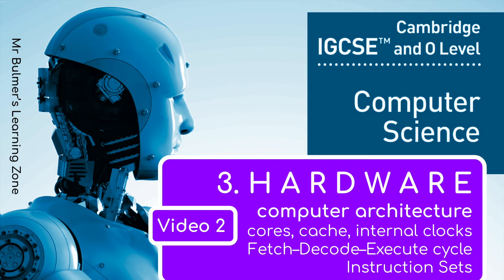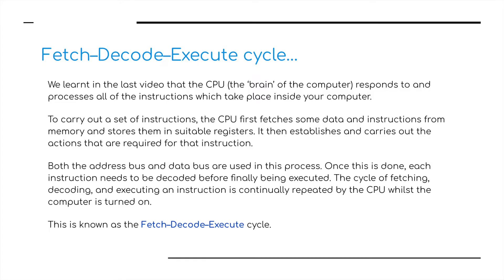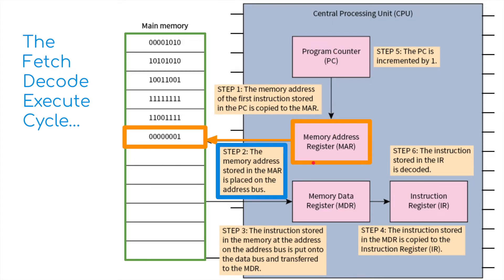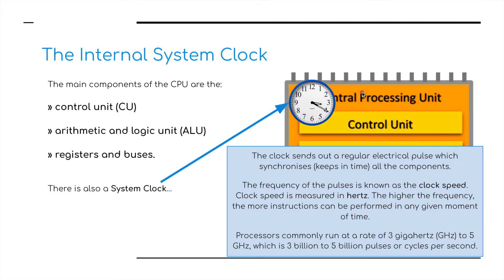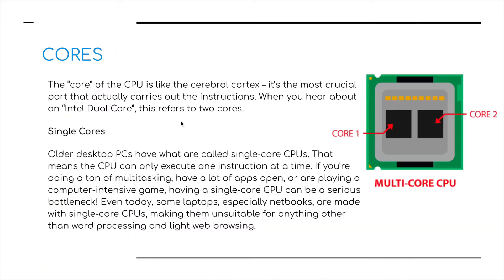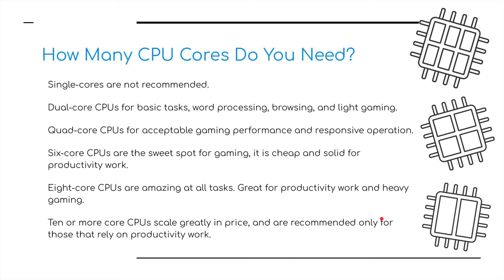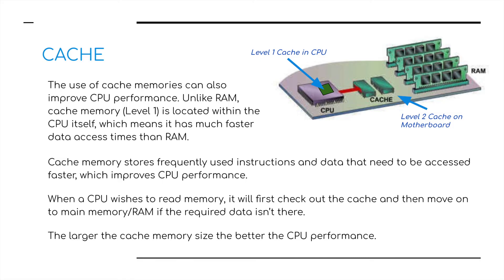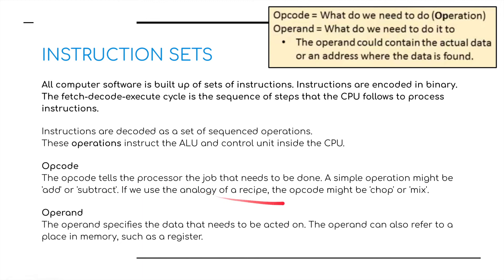IGCSE Computer Science 2023-25 ​​- Topic 3: HARDWARE (2) - Fetch–Decode–Execute Cycle. Cores, Cache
VIDEO 2: Cores, Cache and the Internal Clock. The Fetch–Decode–Execute cycle and instruction set for a CPU

In this video you will learn about:
★ computer architecture
– Cores, Cache and the Internal Clock
– Fetch–Decode–Execute cycle
– instruction set for a CPU